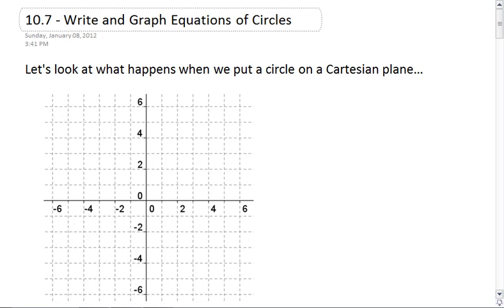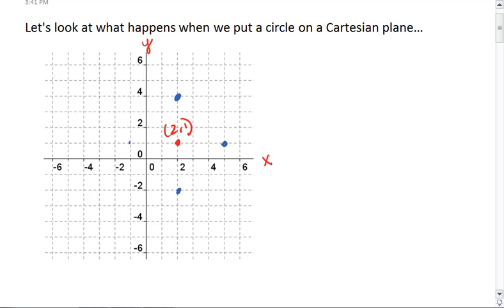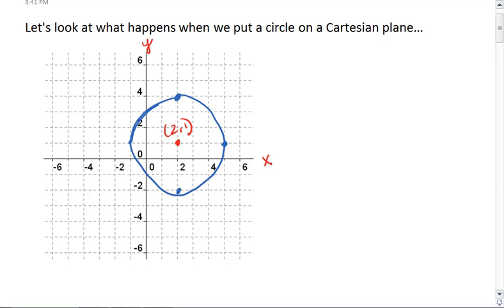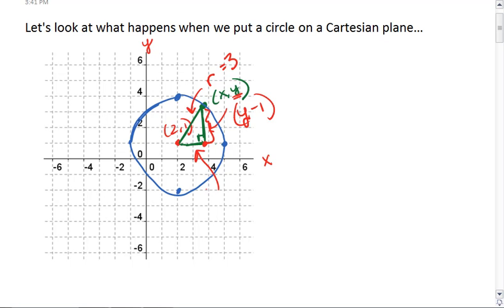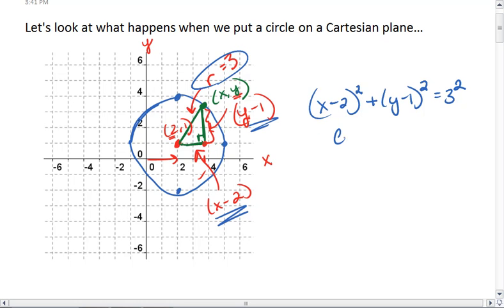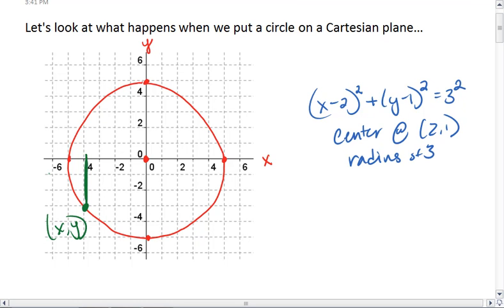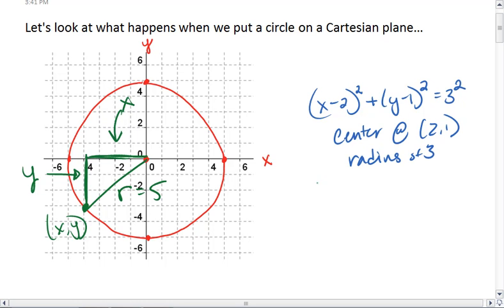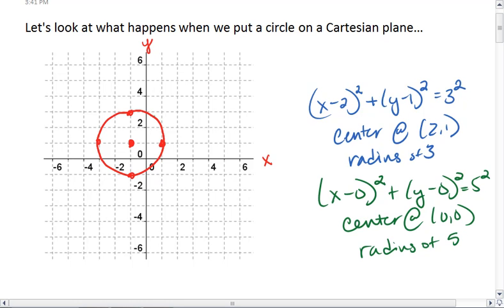Geo 10.7 (1 of 2) Equation of a Circle, Basics.mp4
The equation of a circle. This equation comes from the Pythagorean Theorem.
Center: (h, k)
Radius: r
Circle Equation: (x-h)^2 + (y-k)^2 = r^2